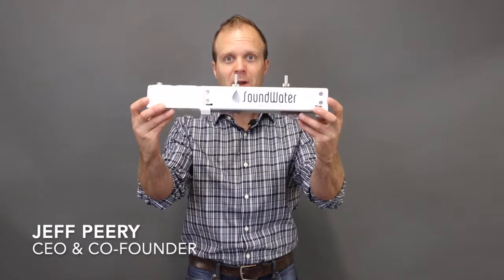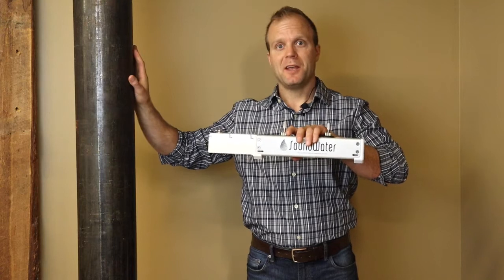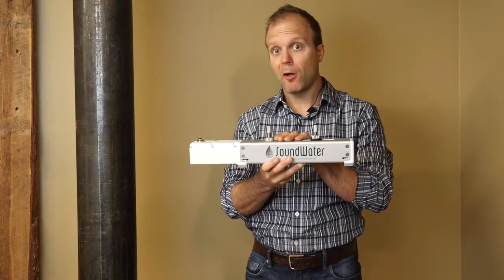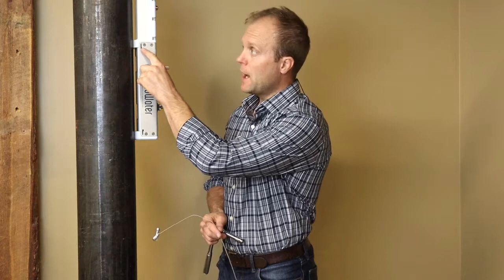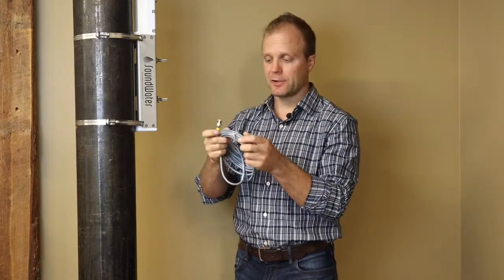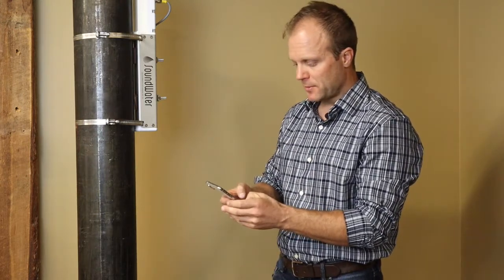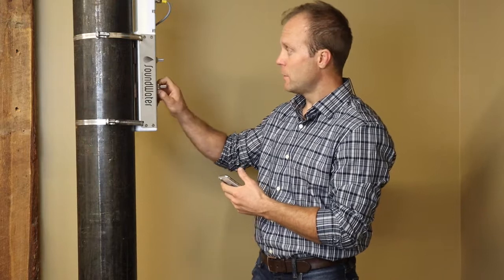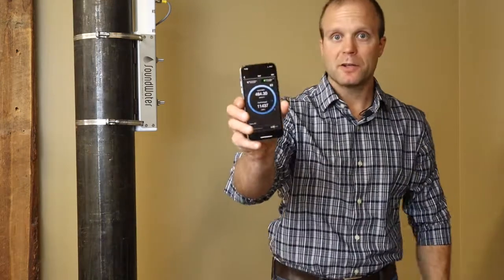Meet Cypress Ultrasonic Flowmeter by SoundWater Technologies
Cypress is a compact lightweight flowmeter with external power and communications for long-term flow monitoring. Jeff Peery, founder and CEO of SoundWater Technologies, introduces the Cypress Ultrasonic Flowmeter in this video and demonstrates the set up and ease of use.

The Cypress Flowmeter connects with your mobile device via bluetooth and your SCADA/PLC systems — no wires or bulky electronics box. It is a single piece ultrasonic flowmeter that installs on the outside of your pipe in a snap — and senses flow through the pipe wall.

Your mobile device helps you setup the hardware and displays readings. Quick, simple installation — 5 minutes from start to finish.